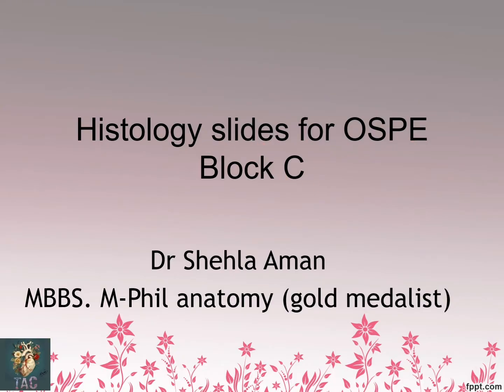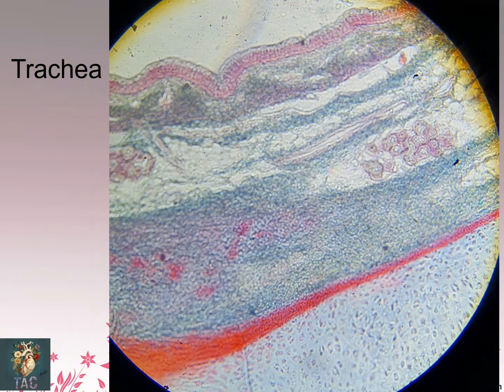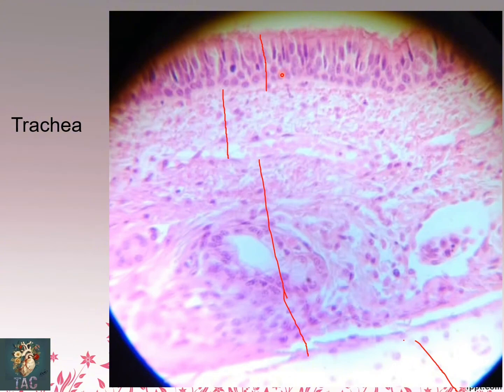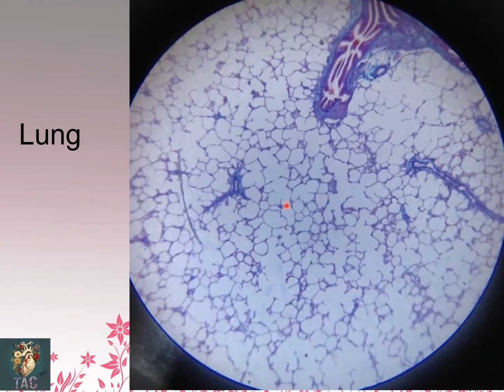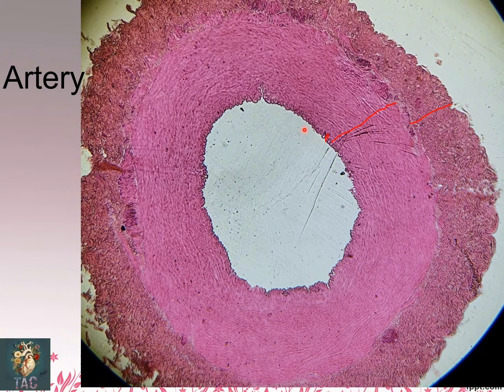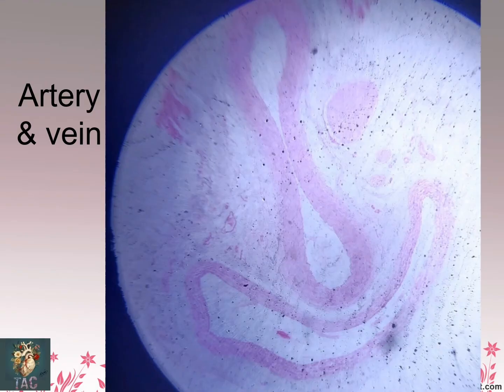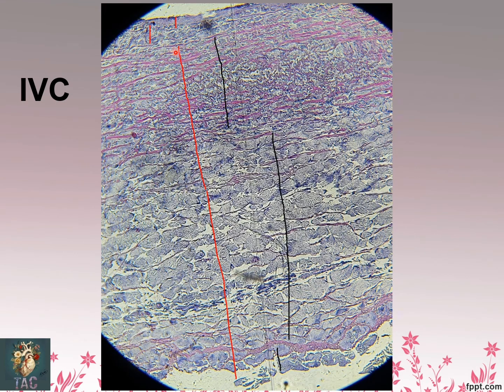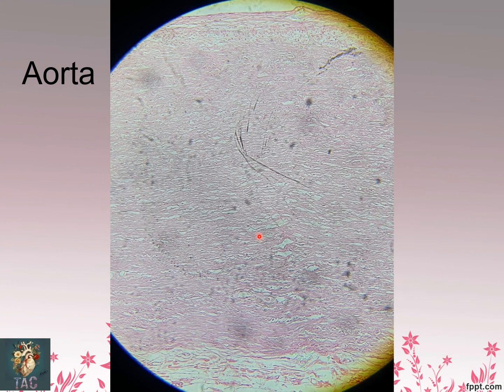Histology Slides | Cardiac & Respiratory system | OSPE Block C | Dr Shehla Aman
histology slides
In this lecture we are going to explain the histology slides on light microscopy. we will explain how you will identify the slides during ospe. Lecture includes the slides of CVS & respiratory system . Hopefully it will help you a lot. don't forget to subscribe and press the bell icon. also we appreciate your comments & suggestions in comment box. so enjoy the journey of histology 😍.

The Anatomy Canvas
histology slides